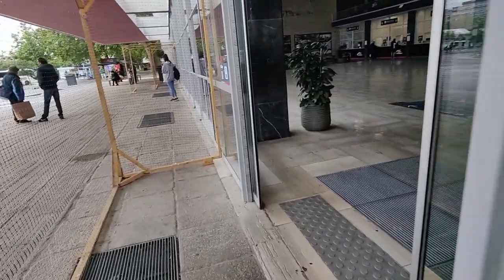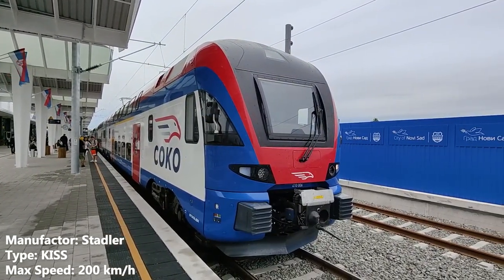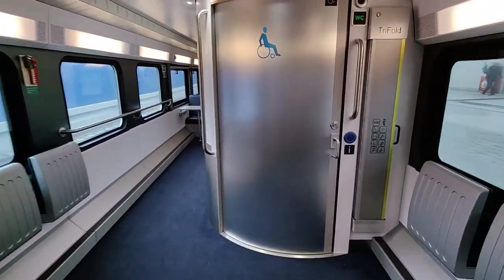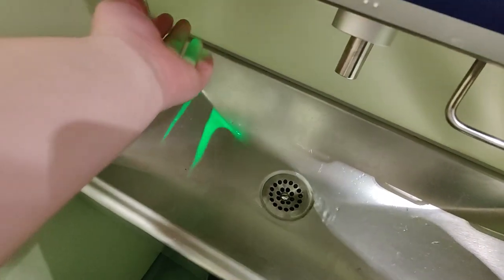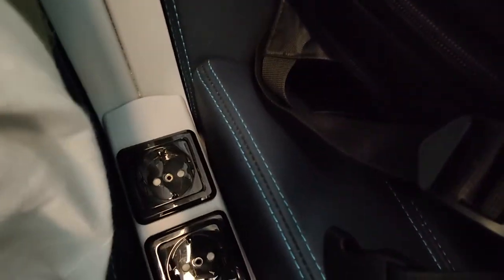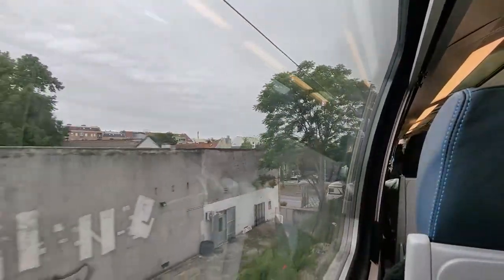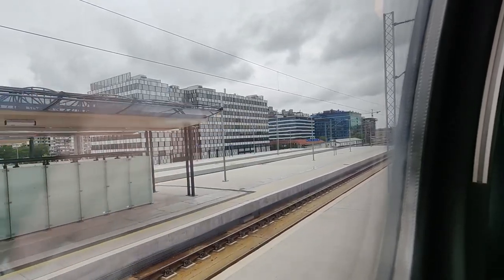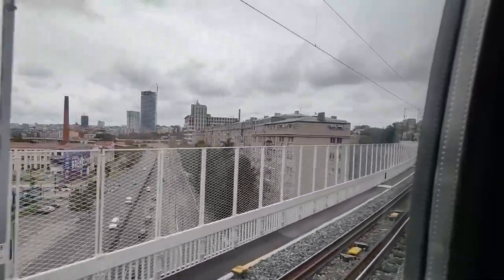Traveling on Serbia's NEW high speed train Soko / Соко | Novi Sad - Belgrade / Beograd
In this video we take a look at Serbia's recently reopened and reconstructed railway line from Belgrade / Beograd up to Novi Sad and eventually Subotica.
This line now features trains which run at speeds of up to 200 km/h being Serbias first high speed railway line! Come along as i show what the full passenger expirence is like this High speed railway line and what these new trains are capable of
The train is operated by national railway company of serbia srb voz and braneded as Soko / Соко
The train is a brand new Stalder KISS which is brand new to the serbian railway fleet and is the only one capable of running at 200 km/h

INFO:
Train type: SRB VOZ Stadler KISS
Route: Novi Sad-Beograd
Train: IC 533
Distance: 75km
Journey time: 36m
Average speed: 125 km/h
Price: 570 rsd return / 4.8 euro approx

*** Google Translate **

У овом видеу гледамо недавно поново отворену и реконструисану железничку пругу у Србији од Београда до Новог Сада и коначно Суботице
Ова линија сада има возове који саобраћају брзином до 200 км/х, што је прва брза железничка пруга у Србији! Дођите док вам покажем какав је путнички доживљај у овим новим возовима и поделим своја размишљања о новој железничкој линији
Возом управља Национална железничка компанија Србије срб воз и брендиран је као Соко
Воз је потпуно нови Сталдер КИСС који је потпуно нов за српску железничку флоту и једини је способан да вози 200 км/х